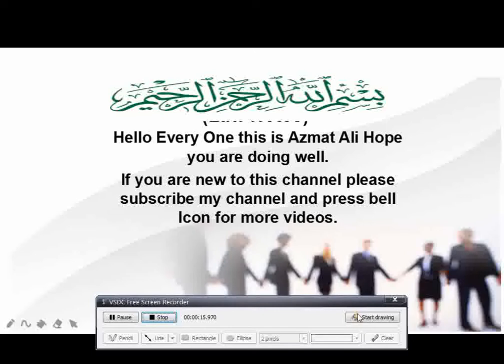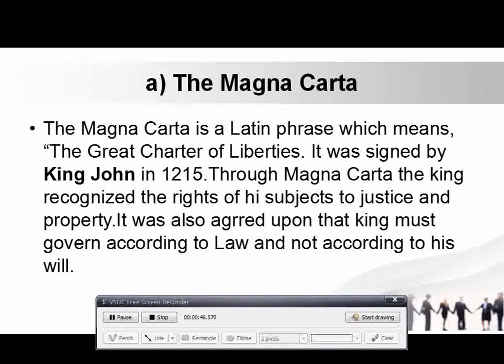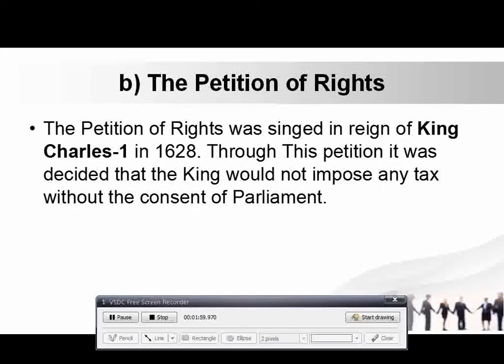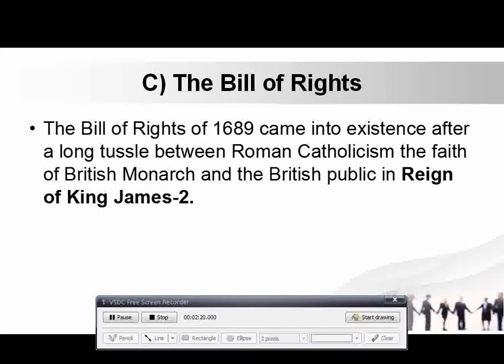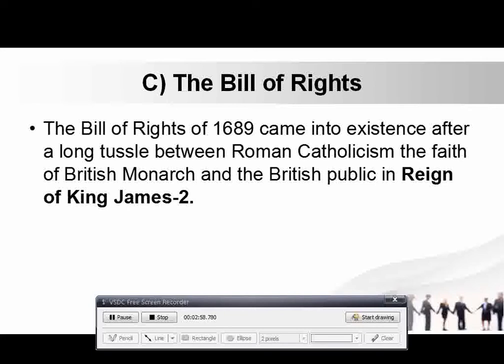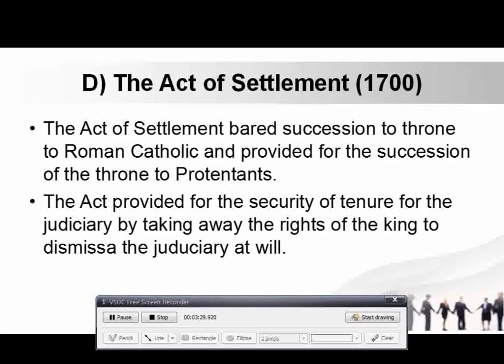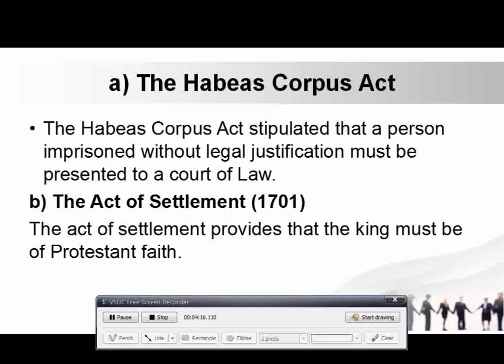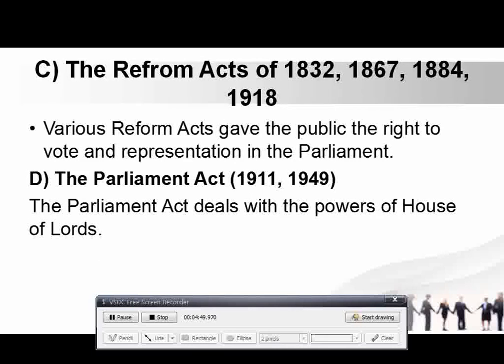Magna Carta UK Constitution , the magna carta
magna carta 800th anniversary, magna carta 1215, king john, Magna carta